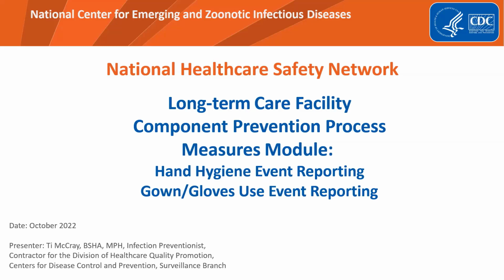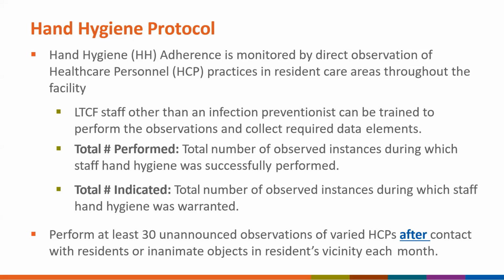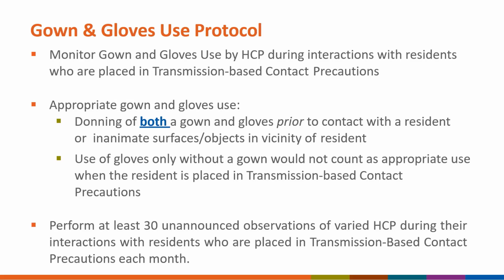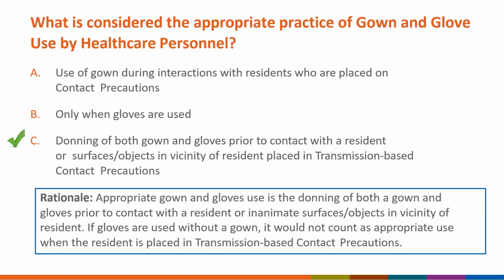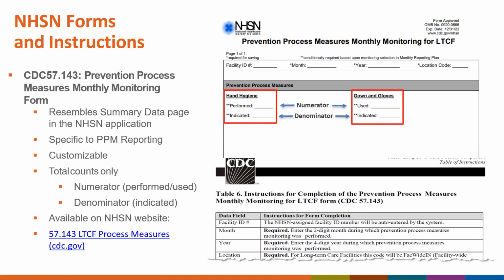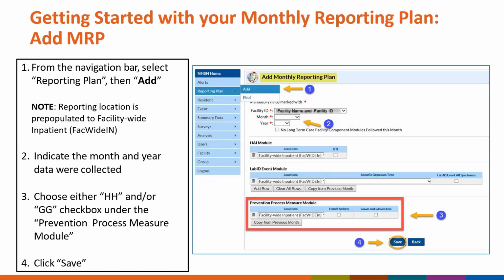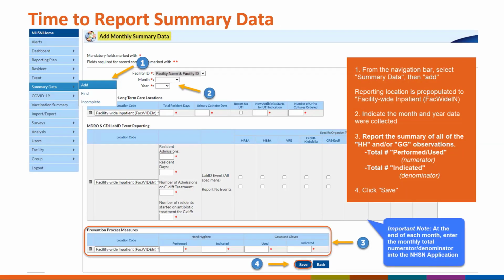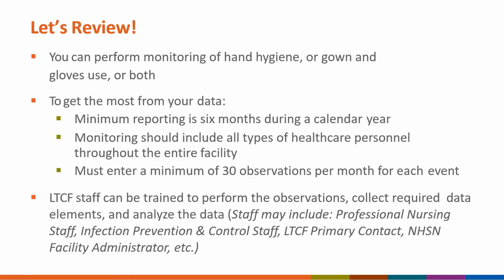Prevention Process Measures (PPM) Module for Long-term Care Facilities (LTCFs)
The purpose of this training video is to review the National Healthcare Safety Network (NHSN) Long-term Care Facility (LTCF) Component Prevention Process Measures (PPM) Module: Hand Hygiene Event Reporting and Gown/Gloves Use Event Reporting. The video is used to inform NHSN users how to report Healthcare-Associated Infections (HAIs) data into the National Healthcare Safety Network.